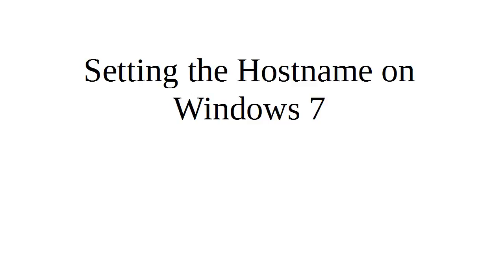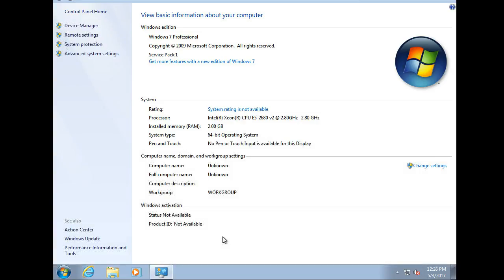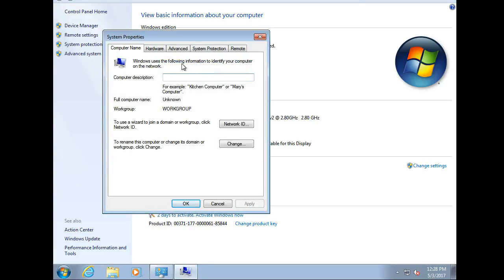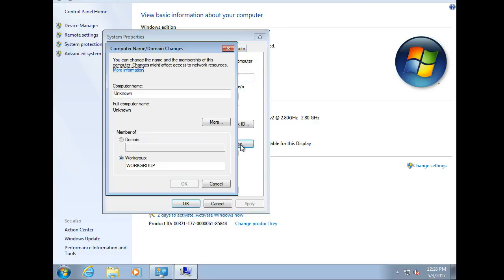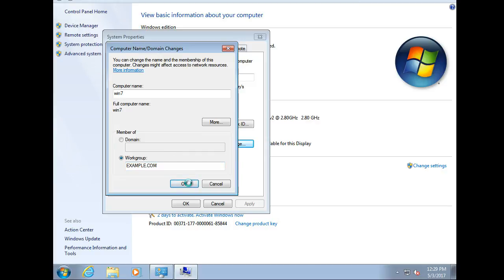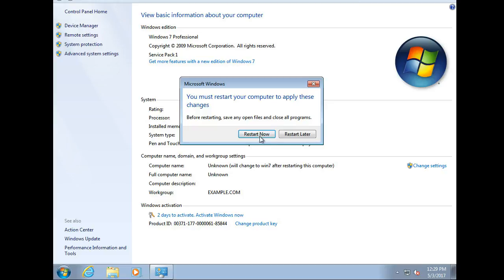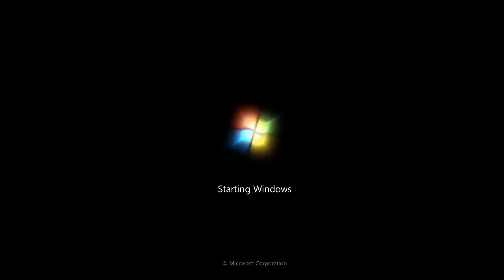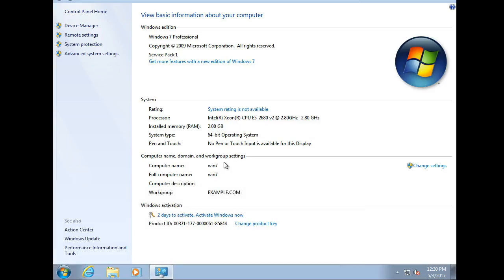Setting the Hostname on Windows 7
Shows how to change the hostname on a Windows 7 machine.